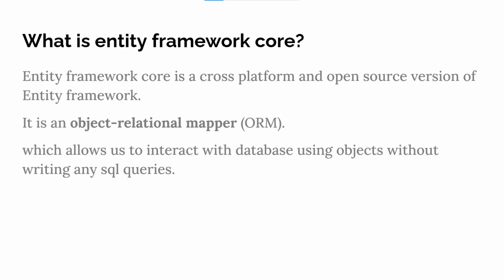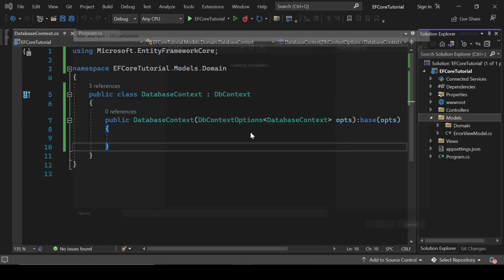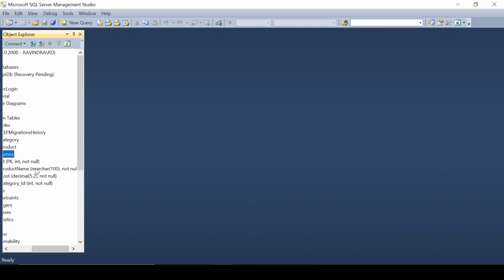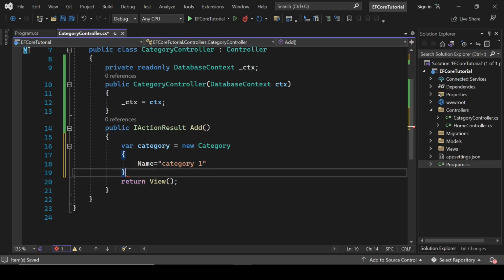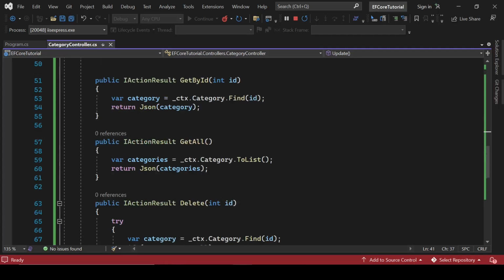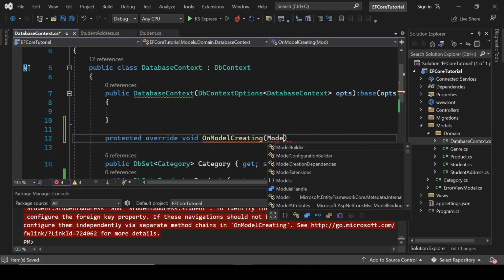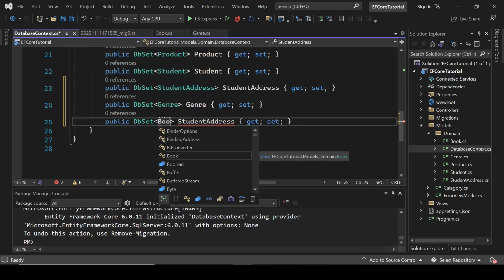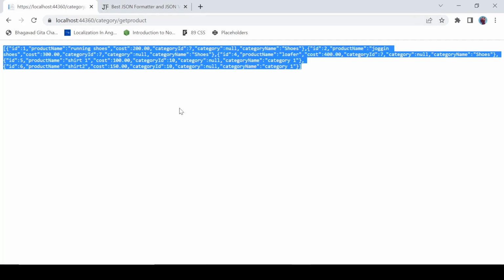Entity framework core tutorial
Single video tutorial for entity framework core (ef core 6.0).We are going to learn essential concepts of entity framework core.It is a vast topic,so we

Chapters:
00:00 Introduction
00:12 What is entity framework core?
00:32 What is model?
00:42 What is DbContext?
01:01 What is DbSet?
01:20 Creating a asp.net core mvc project
02:11 Defining connectionString
03:36 Adding DbContext class
04:00 Installing EF Core
05:56 Defing DbContext and configuring program.cs
09:21 Creating a model
09:50 Adding a DbSet
10:49 Running first migration command
13:04 Entity types (ColumnName,ColumnType,Required etc)
19:20 Defining Primary key
25:18 Basic DbContext operations(add,update,delete,read)
38:25 One-to-one relationship and defining foreign key
49:51 One-to-many relationship
52:40 Many-to-many relationship
56:44 Getting data from multiple tables (inner join)
1:04:07 Conclusion